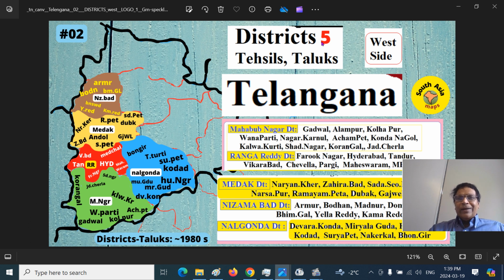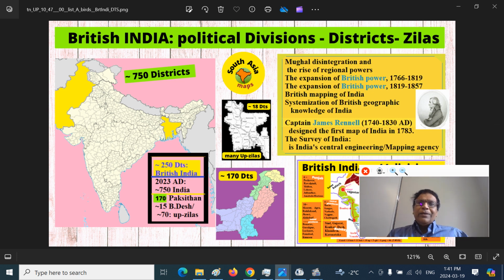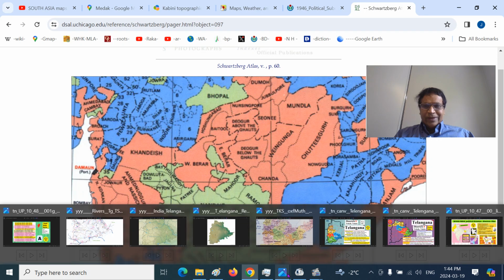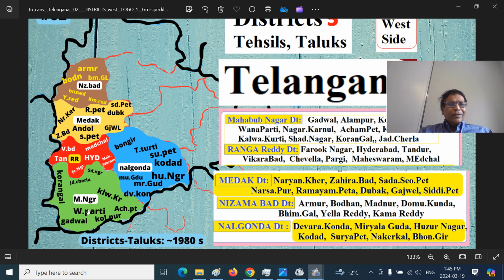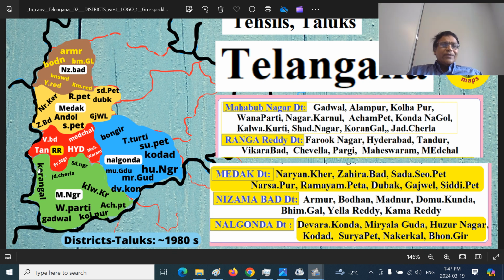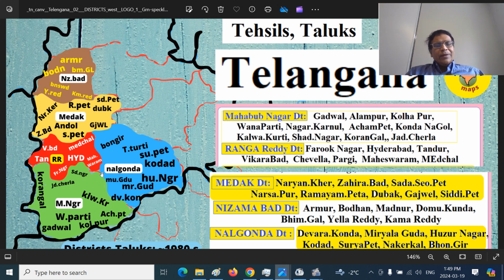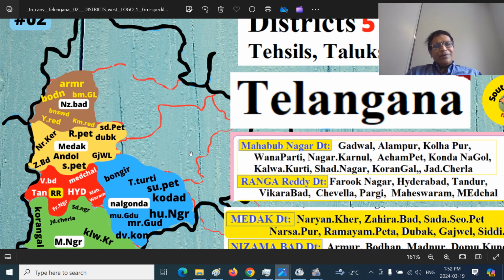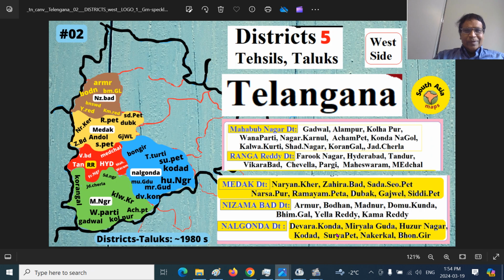(Telangana #02): OLD DISTRICTS, Taluks,-part A (तेलंगाना, تلنگانہ, ತೆಲಂಗಾಣ, తెలంగాణ) (जिले, اضلاع )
( Exploration of OLD Historic Telangana Districts, TALUKS, TEhils :crica 1950s )
( 1950 के दशक के पुराने ऐतिहासिक तेलंगाना  Telangana  जिले, तालुका और तहसील की खोज )
( 1950 کی دہائی کے قدیم تاریخی تلنگانہ اضلاع، تعلقہ اور تحصیلوں کی تلاش )
( १९५० च्या दशकातील जुने ऐतिहासिक तेलंगणा  Telangana  जिल्हे, तालुके आणि तहसीलचा शोध )
( 1950 ರ ದಶಕದ ಹಳೆಯ ಐತಿಹಾಸಿಕ ತೆಲಂಗಾಣ  Telangana  ಜಿಲ್ಲೆಗಳು, ತಾಲ್ಲೂಕುಗಳು ಮತ್ತು ತಹಸಿಲ್‌ಗಳ ಅನ್ವೇಷಣೆ )
( 1950ల నాటి పాత చారిత్రక తెలంగాణ జిల్లాలు, తాలూకాలు మరియు తహసీల్ల అన్వేషణ )
 I will explore DISTRICTS, TALUKS, TEHSILS-WEstern side- --Part-A:

Mahabubnagar  PALAMUR District, TALUKS :
Achampet, Alampur, Gadwal, Jadcherla, Kalwakurthy, Kollapur, Kodangal, Mahabubnagar, Makthal, Narayanpet, and Shadnagar
अचंपेट, आलमपुर, गड़वाल, जड़चेरला, कलवाकुर्ती, कोल्लापुर, कोडंगल, महबूबनगर, मखथल, नारायणपेट और शादनगर।
اچمپیٹ، عالم پور، گڈوال، جڈچرلہ، کلواکرتی، کولہا پور، کوڈنگل، محبوب نگر، مکتھل، نارائن پیٹ اور شاد نگر۔
అచంపేట, ఆలంపూర్, గద్వాల్, జడ్చర్ల, కల్వకుర్తి, కొల్లాపూర్, కోడంగల్, మహబూబ్‌నగర్, మఖ్తల్, నారాయణపేట మరియు షాద్‌నగర్.
NALGONDA  District, TALUKS:
Bhongir, Devarkonda, Huzurnagar, Miryalguda, Nalgonda, Ramannapet, and Suryapet
भोंगीर, देवरकोंडा, हुज़ूरनगर, मिर्यालगुडा, नलगोंडा, रामन्नापेट और सूर्यापेट।بھونگیر، دیورکنڈا، حضور نگر، مریالگوڈا، نلگنڈہ، رامنا پیٹ اور سوریا پیٹ۔
భోంగీర్, దేవరకొండ, హుజూర్‌నగర్, మిర్యాలగూడ, నల్గొండ, రామన్నపేట మరియు సూర్యాపేట.

OLD HYDERABAD , RANGA REDDY  District, TALUKS :
Hyderabad , Chevella, Ibrahimpatnam, Medchal, Shahabad, Tandur
हैदराबाद, चेवेल्ला, इब्राहिमपटनम, मेडचल, शाहाबाद, तांडूर।
حیدرآباد، چیویلا، ابراہیم پٹنم، میڈچل، شاہ آباد، تانڈور۔
హైదరాబాద్, చేవెళ్ల, ఇబ్రహీంపట్నం, మేడ్చల్, షాబాద్ మరియు తాండూర్
MEDAK , Gulshanabad, Kalas  District, TALUKS:
Andole  Gajwel, Medak, Narayankhed, Narsapur, Ramayampet, Sangareddy, Siddipet
अंडोल, गजवेल, मेडक, नारायणखेड़, नरसापुर, रामायमपेट, संगारेड्डी और सिद्दीपेट
اندول، گجویل، میدک، نارائن کھیڈ، نرساپور، رامائم پیٹ، سنگاریڈی اور سدی پیٹ۔
అందోల్, గజ్వేల్, మెదక్, నారాయణ్‌ఖేడ్, నర్సాపూర్, రామాయంపేట, సంగారెడ్డి మరియు సిద్ధిపేట.
NIZAMABAD, Indur District, TALUKS:
Armoor, Banswada, Bodhan, Kamareddy, Nizamabad, Yellareddy, Domakonda
आरमूर, बांसवाड़ा, बोधन, कामारेड्डी, निजामाबाद, येल्लारेड्डी , डोमकोंडा
آرمور، بانسواڑہ، بودھن، کاماریڈی، نظام آباد، یلاریڈی اور ڈوماکنڈہ۔
ఆర్మూర్, బాన్సువాడ, బోధన్, కామారెడ్డి, నిజామాబాద్, ఎల్లారెడ్డి, దోమకొండ.
00:00 Introduction to Telangana's Historical Districts
01:30 Transition: From Historical Districts to Modern Mandals
03:15 Evolution of Administrative Divisions in India
04:35 Geographic Overview: Telangana Plateau &, River Boundaries
06:30 Mahabubnagar (Palur) District &, Southern Taluks
08:55 Nalgonda (Nilagiri) District ,  Eastern Frontiers
11:00 Ranga Reddy (Hyderabad) District & Key Rail Junctions
12:10 Medak (Gulshanabad) , Nizamabad (Induru) Districts